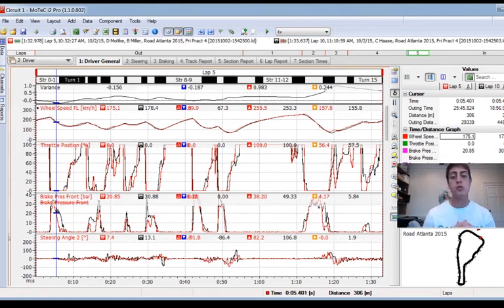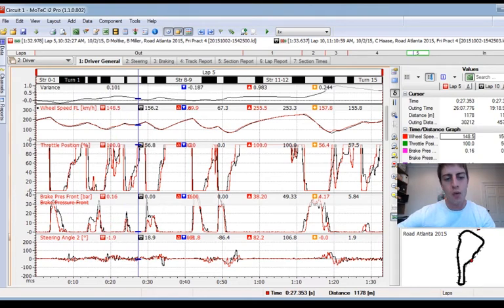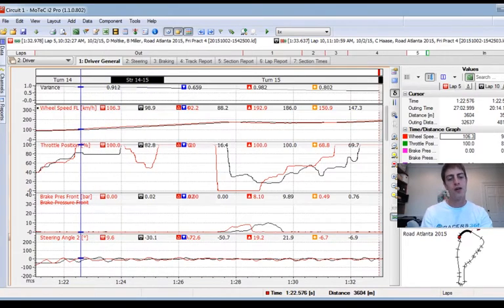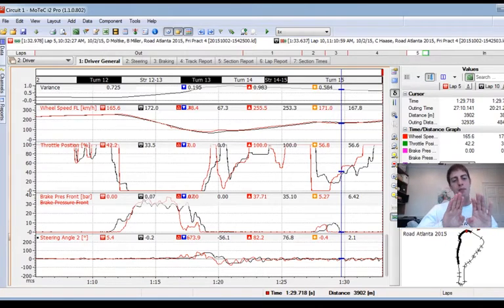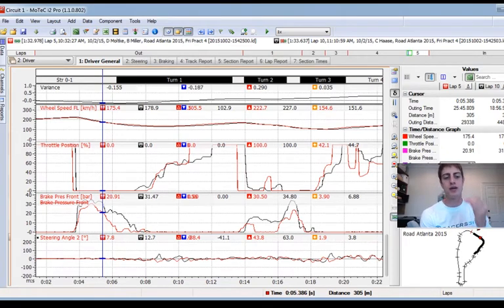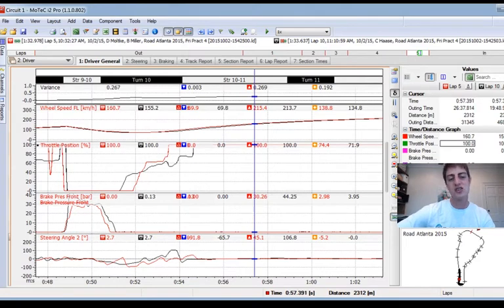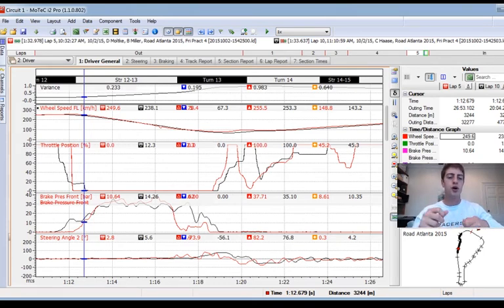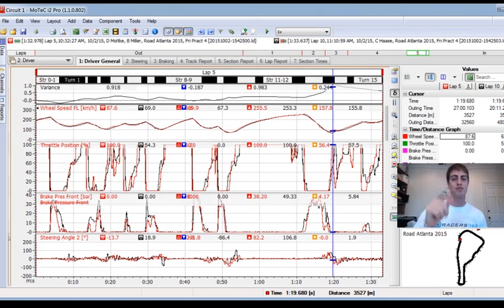Data Overview - How Professional Racecar Drivers Use Data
Data is one of the most powerful tools for a driver at any level.  In the beginning, all of these squiggly lines can be very intimidating and confusing.  In this video, we break down what all of these lines mean, and how professional racecar drivers start breaking down how they performed.

Professional drivers start at the top line and quickly scan for areas that they are losing time to their team, and then look for where they are gaining time.  Once they have analyzed where the biggest time differences are they will zoom in on the area they are losing time first.  In this area they will first look at where in the corner they are losing time, is it at corner entry? Mid-corner? Corner exit?  Once they understand where the time loss is, they look at the combination of wheel speed, throttle position and brake pressure to understand what the other driver is doing differently.

The driver is also looking at some key points that apply to almost every section.  Going into a braking zone am I getting off the throttle decisively?  Do my brake pressure lines look good, meaning that my initial brake is the highest amount of pressure and I have a nice extended trail brake on the back of it.  How does my steering wheel trace look?  Have I been making a lot of big saves, do I see a lot of understeer?

We hope this video has helped you in your understanding of how professional racecar drivers use data!  To see the videos we referenced in the video see below:

If you enjoyed this video we hope you will consider subscribing to our channel and checking out to look at some of our great coaching options to help you further improve on track!